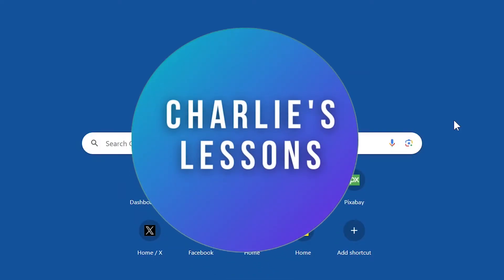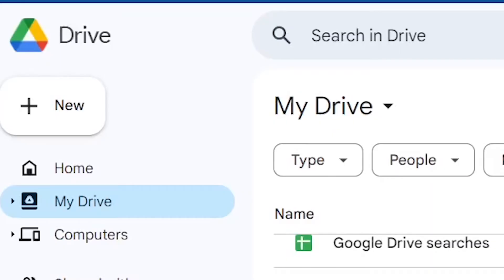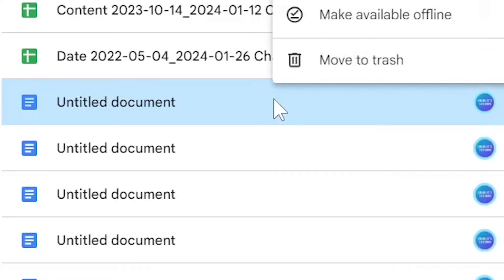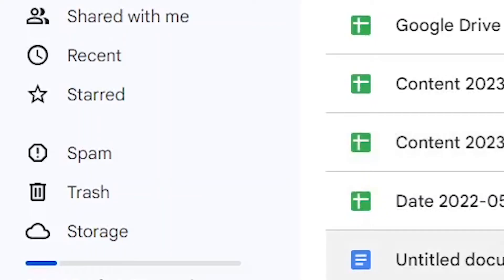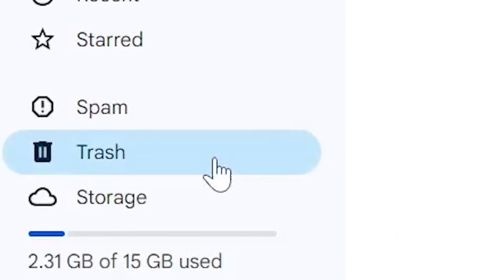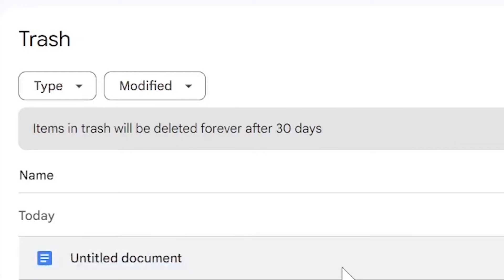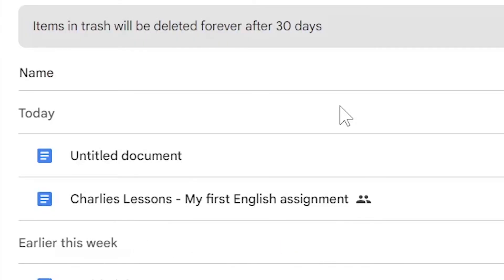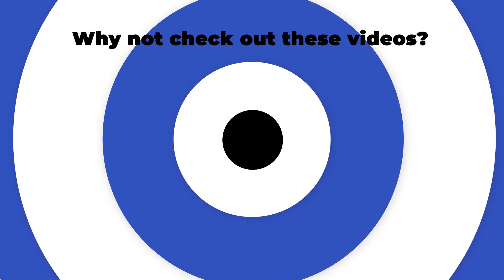How to Delete Files from Google Drive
In this video, we'll show you how to how to delete files from Google Drive. Google Drive is a great way to keep documents but and it's easy to delete them too. Looking to delete files in Google Drive? In this video, we'll show you how to do it quickly and easily!